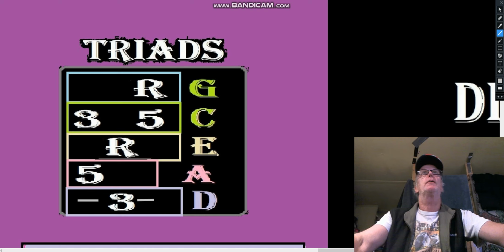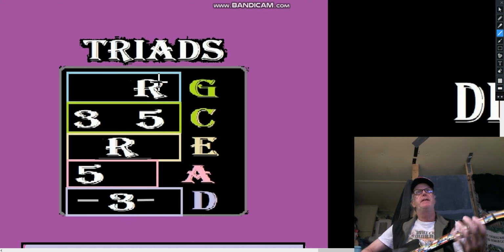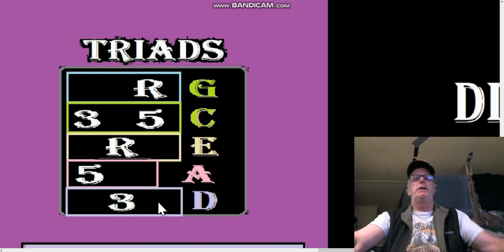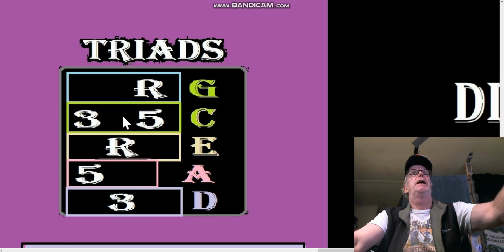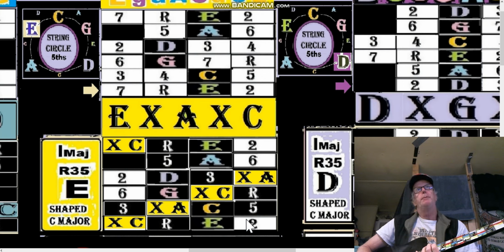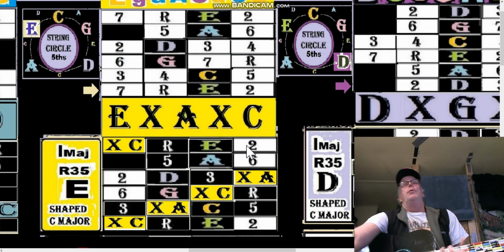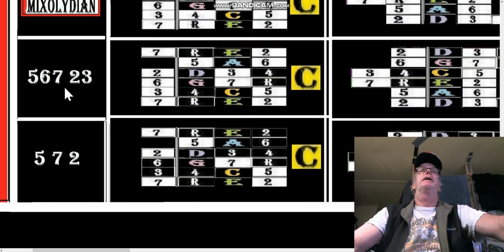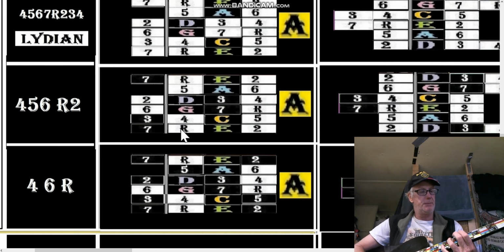Andys Free Guitar Charts Videos Lesson Chart 245 Part 5 of 8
Chart 245 (TGISAT) Diatonic, Pentatonic and Triad Scale Counting in CAGED in the Root Fourth and 5th Modes. The Root Mode String Shapes Scale Counts are summarized in a table but you can read the IV and V string shapes off the chart. Keep in mind you will be playing the indicated shape letter for the 4th and 5th scales, so you will not be playing the actual string shapes listed.  Ex: With the pentatonic 5th of the E x A x C Tri pentatonic CAGE you play the C shape, the lowest string still is an E string shape but you play the C pentatonic string shape over ited.
Another example, with the pentatonic E shape 5th (of the A CAGE) the count is 7 - - 2, but in the C shape CAGE the count for the E string shape is -R-2. Same String shape (E = 7R-2), 2 different counts. Fear not , you need only memorize the Original string shape counts for Diatonic (E = 7R-2), Pentatonic (E= -R-2), and Triad (E = -R--) because those will be played over in the spirit of “Local scales, say, with the 5th being a local root (same as the root string shape)

For the Full length video and Full resolution charts:
Visit Andy’s Free Guitar Charts Facebook Group : Heres How: